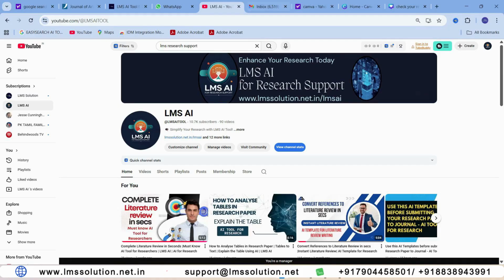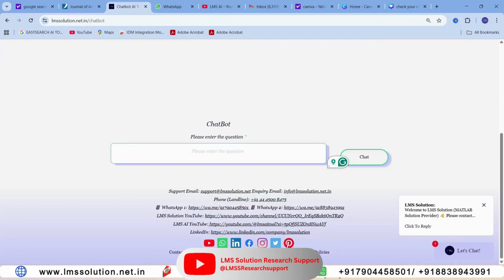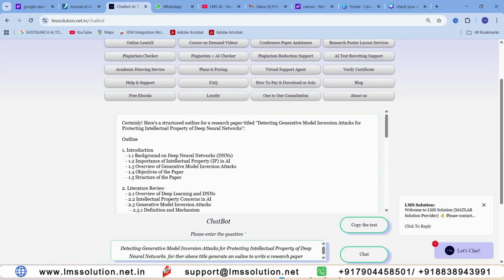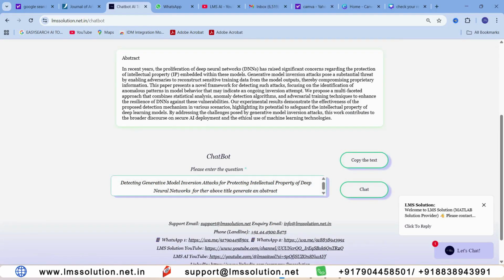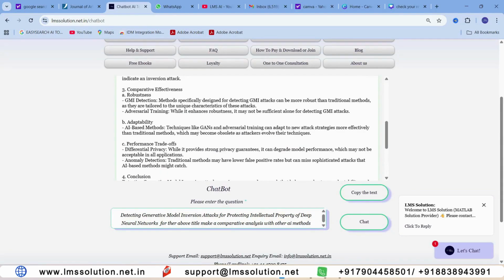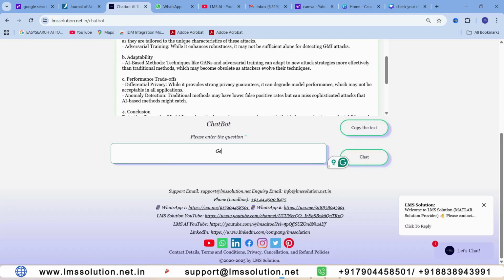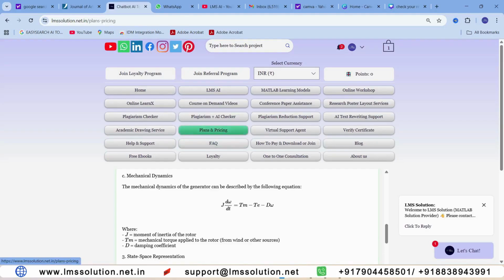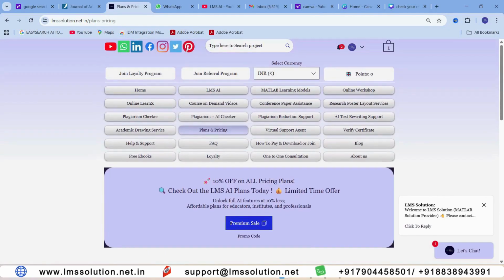Complete Your Research Paper Using This One Chatbot | Research Support AI Tool | LMS AI Chatbot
project eee
matlab projects
phd projects